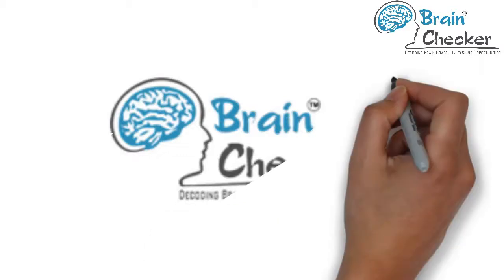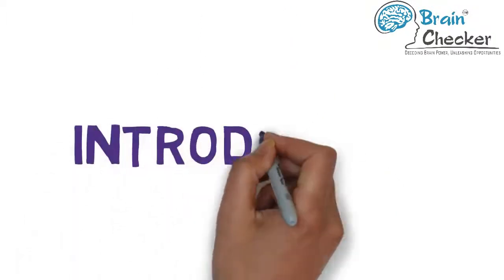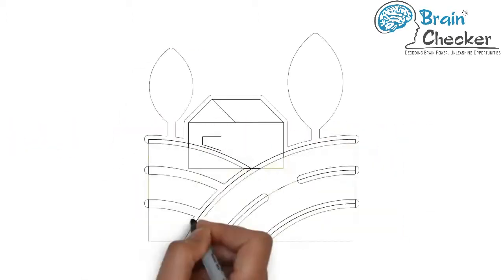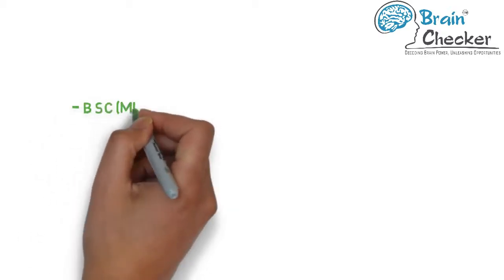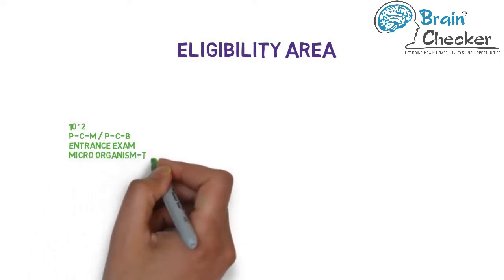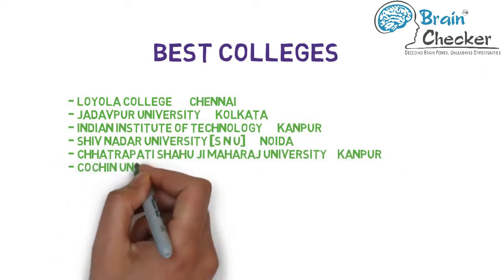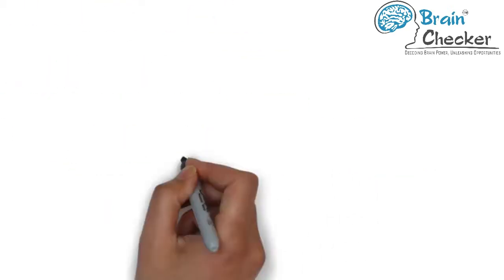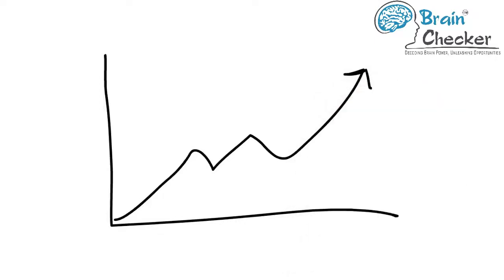Medical Microbiology Career Opportunities Field Salary Colleges by BrainChecker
We provide excellent education related tips and excellent career guidance.

The career we would be discussing today is: Microbiology
Our entire video would be divided into 5 sections:
- Introduction.
- Best Colleges
Introduction
Microbiology is a branch of Biology that includes the study of growth, characteristics and various other aspects related to the life cycle of micro organisms such as protozoa, algae, fungi, bacteria and viruses. In other words, it is the study of microscopic organisms. Micro-organisms are very small organisms which are not visible through naked eye.Mycology, Parasitology and others.
The study of microbiology is comprehensive in nature. Microbiologists can specialize in a variety of areas. They can further specialize in the study of micro-organisms in the fields of their interest such as bacteriology-study of bacteria, mycology-study of fungi, Protozoology-study of protozoa and virology - study of viruses.

Degree/masters Courses

• B.Sc.
Microbiology and Microbial Technology

• B.Sc. (Industrial Microbiology)
Bachelor of Science in Industrial Microbiology

• B.Sc. (Microbiology with Immunology)
Bachelor of Science in Microbiology with Immunology

• M.D. (Microbiology)
Doctor of Medicine in Microbiology

• Ph.D. (Neuromicrobiology)
Doctor of Philosophy in Neuromicrobiology

• M.Sc. Med.Tech. (Microbiology)
Master of Science in Medical Technology (Microbiology)
And many  more…….
Eligibility Area

• 10+2 with Science or an equivalent examination.
• Only those applicants who have studied at least three subjects from among Physics, Chemistry, Biology and Mathematics shall be eligible for admission.

We at Brain Checker help students in choosing their career. To know if this career suits your talents or skill sets, you can consult a Brain Checker Career Specialist.
Now we are going to look at few good colleges offering this qualification:
• Loyola College        Chennai
• Jadavpur University       Kolkata
• Indian Institute of Technology       Kanpur
• Shiv Nadar University [SNU]       Noida
• Chhatrapati Shahu Ji Maharaj University     Kanpur
• Cochin University of Science and Technology     Kochi
• Rashtrasant Tukadoji Maharaj Nagpur University     Nagpur
Career Prospects
Due to the advancement in the field of science and technology, the scope of research in the field of microbiology has widened. As a result, people who have studied science as the main subject opt for building their career in the field of microbiology.  A Career in microbiology can be a lucrative option in India as well as abroad. Numerous institutions all over India and abroad offer degree programs at under graduate as well as at post graduate levels in the field of microbiology. While a Ph.D or master's degree is required for Research & Development  positions, Bachelor degree holders have employment potential as laboratory technicians, aids to biological scientists or as biology teachers.
The career opportunities to choose from as a microbiologist will depend on the level of education and training you receive. Some of the career options available to microbiologists are as follows:

• Medical Microbiologists
• Public Health Microbiologist
• Bacteriologists
• Agricultural Microbiologist
• Marine Microbiologists
• Environmental Microbiologists

Microbiologists who are employed in govt. /private organization get lucrative remuneration along with perk and other benefits as revised from time to time. In India, the professionals who are working in pharmacy or biotech labs can get starting salary somewhere between Rs.25, 000 – Rs.35, 000 per month. With experience the salary will grow multifold. The starting salary will also increase or decrease depending on the college where the student pursues his higher qualifications.